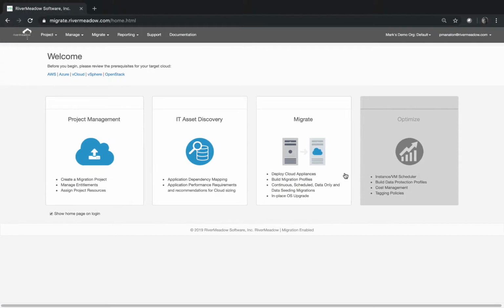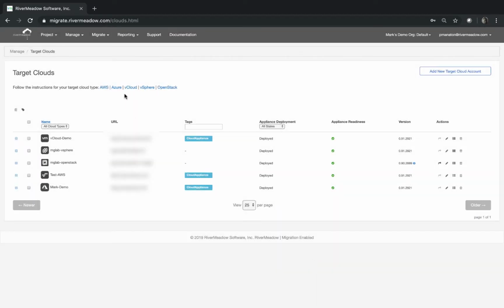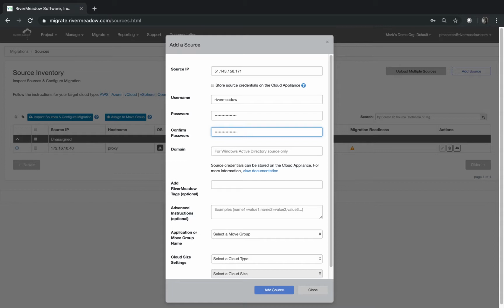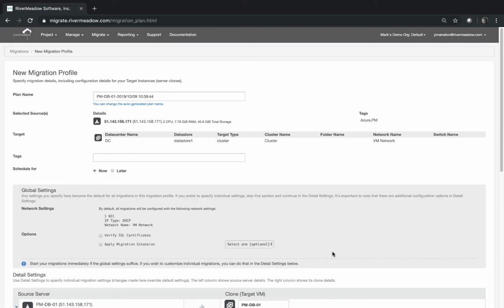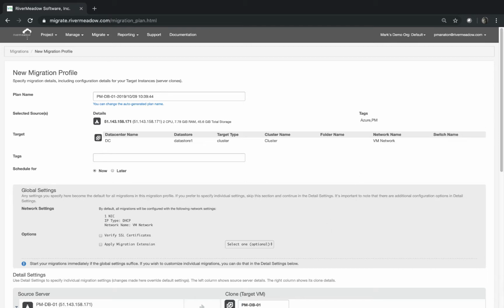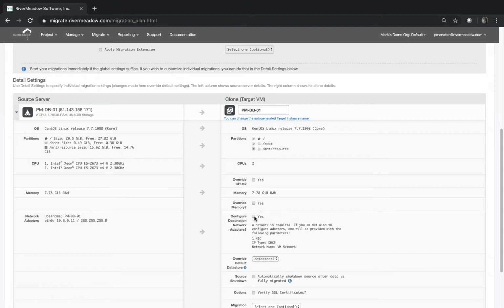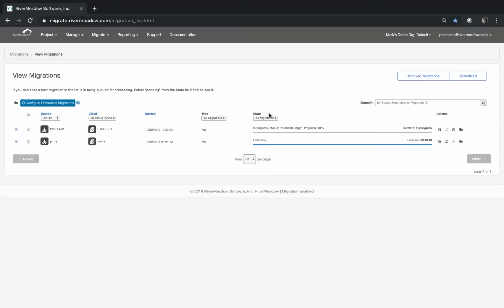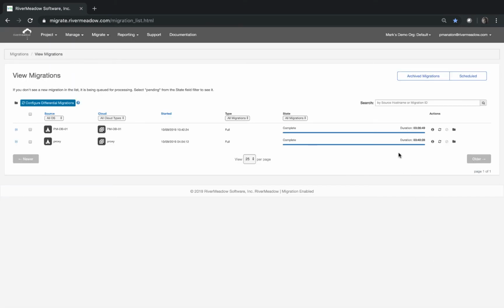Migrate to VMware vSphere with RiverMeadow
Learn how easy it is to migrate to VMware vSphere with RiverMeadow's Cloud Migration Platform